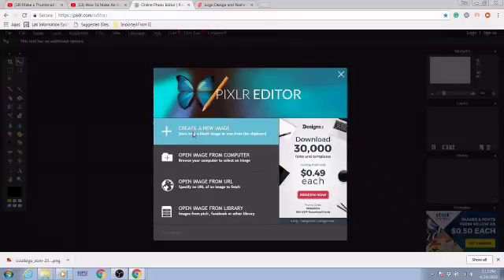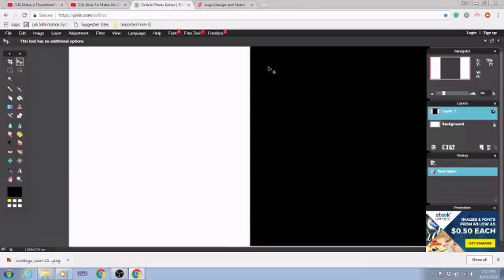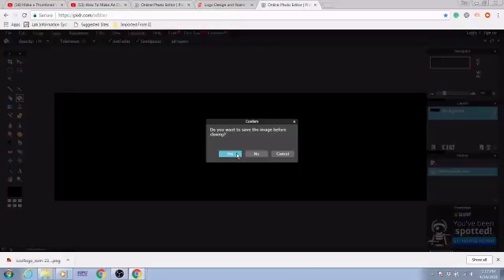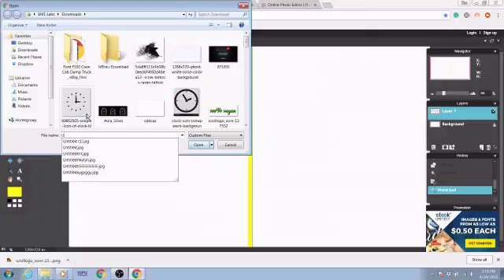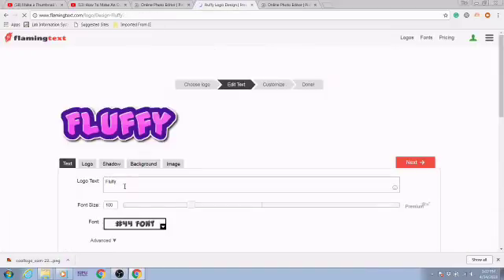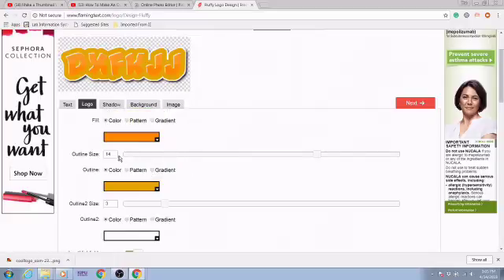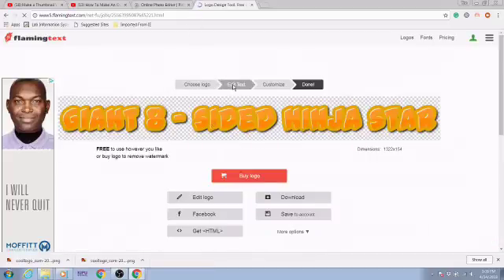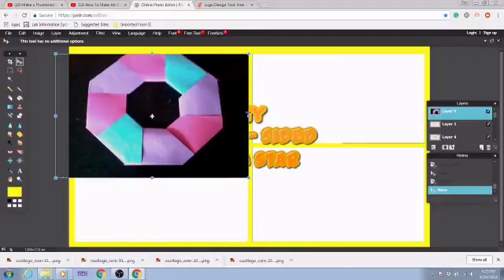How To Make A Thumbnail Without Photoshop! | Part 2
I don't know what to write... Enjoy!